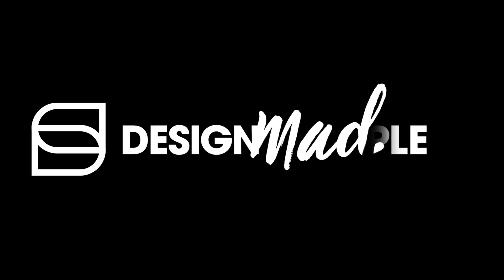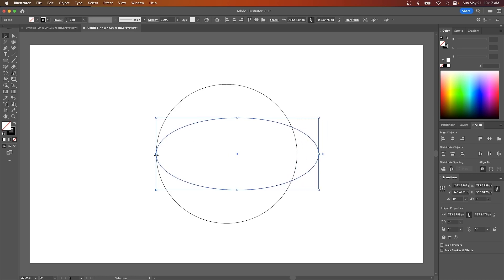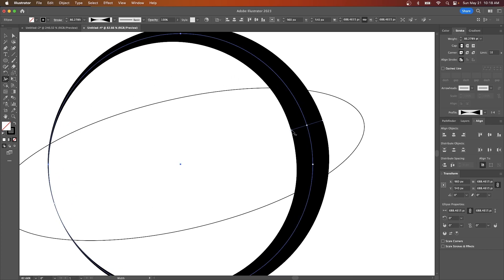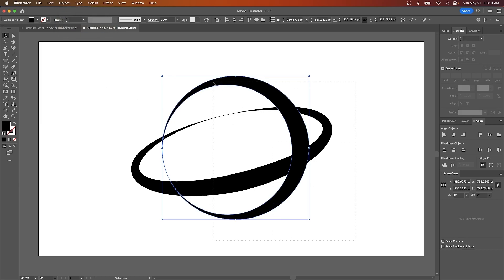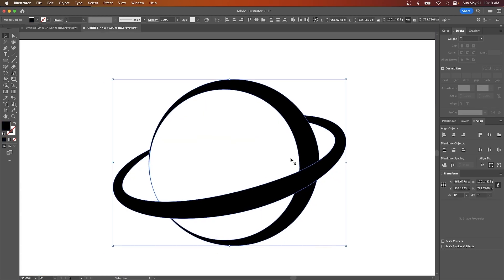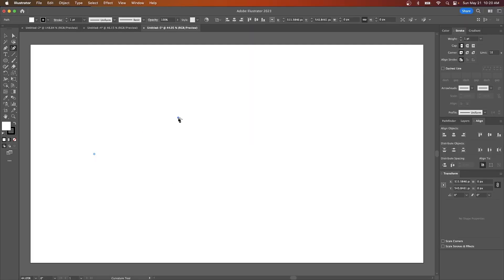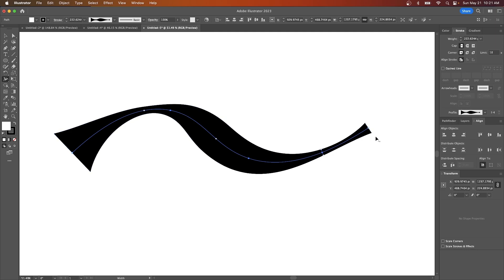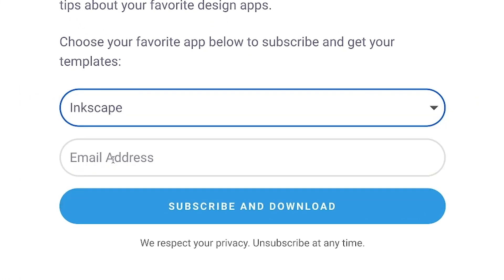The Width Tool Is A Design Hack For Logos & Simple Illustrations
In this tutorial we'll be going over how to use the Width Tool in Illustrator to create simple illustrations like logos and icons. In this example we'll be creating an abstract planet with orbiting rings around it.

🔗 RESOURCE LINKS

🎓 EXPLAINER COURSES

💬 SOCIALS

🎵 MUSIC USED

CHAPTERS

00:00 Intro
00:13 Creating a logo with the Width Tool
04:05 More options for using the Width Tool
05:41 Conclusion